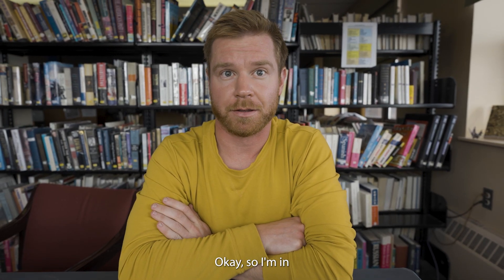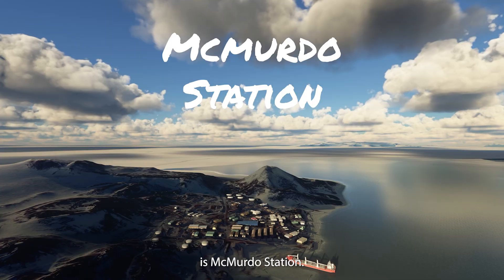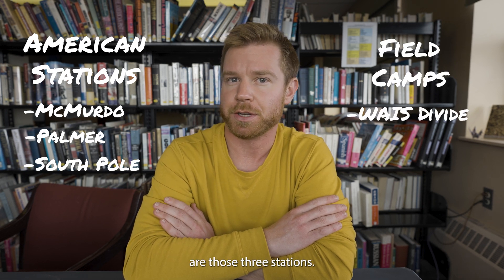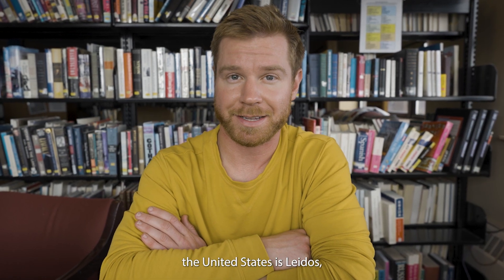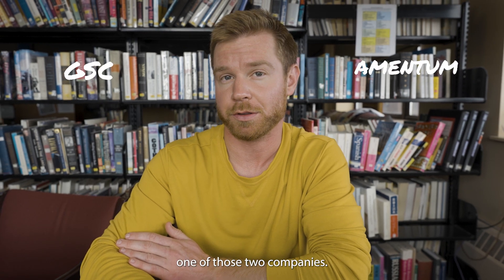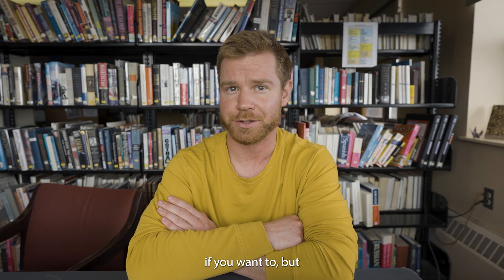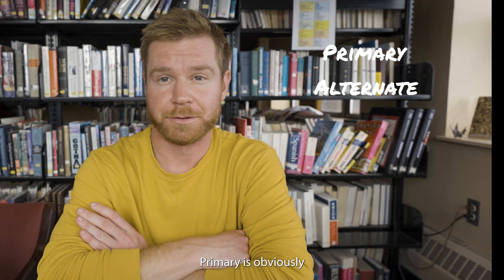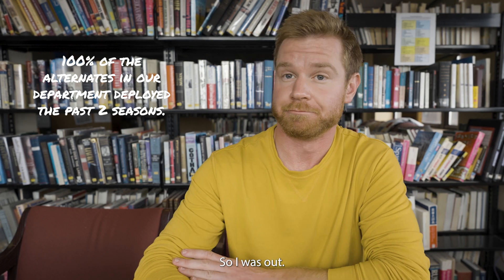Step by Step guide to working in Antarctica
Step by step process to working in antarctica. I am going over the support contractors who hire the workforce for the harsh continent of antarctica. Every type of person is needed.